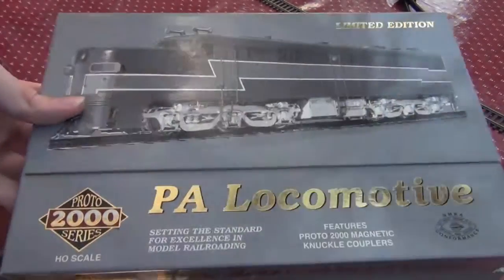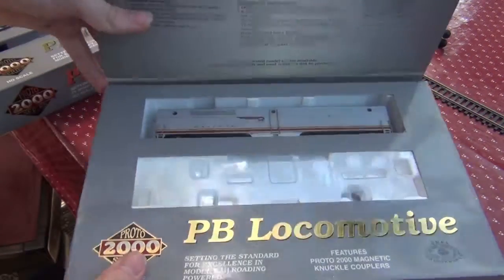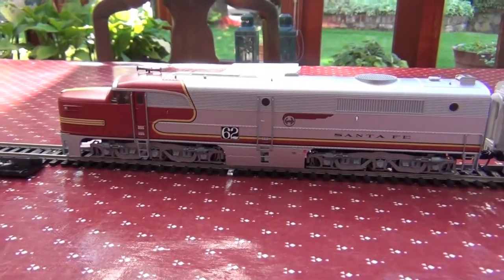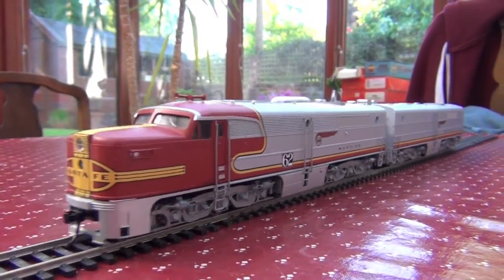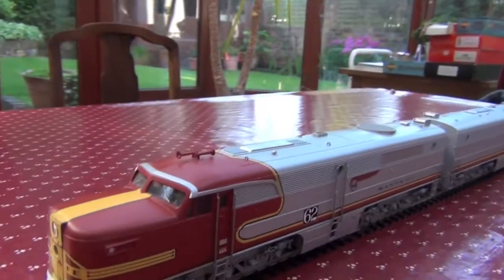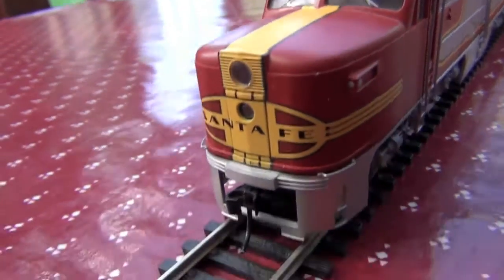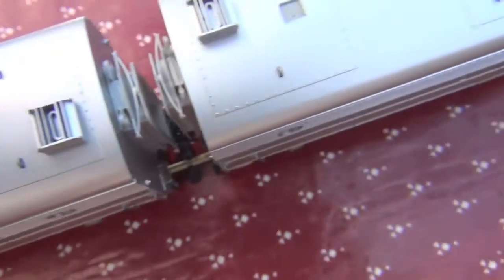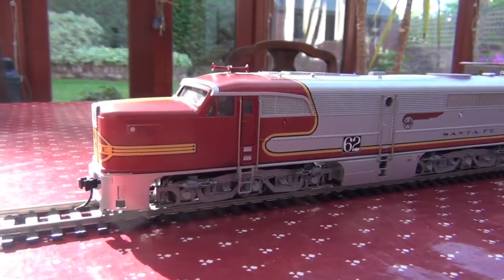Walthers Proto 2000 PAs [Santa Fe Week!] 1/3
Hello everyone,

Here's another special week of videos, this time on my brother's beautiful collection of Santa Fe locomotives. Today I'm looking at his PAs by Proto 2000 - which he got back in 2004. These have been very sturdy models which have hauled his Super Chief and El Capitan trains for years. Flashing Mars-light, well detailed exterior, excellent paint job, and very strong runners!